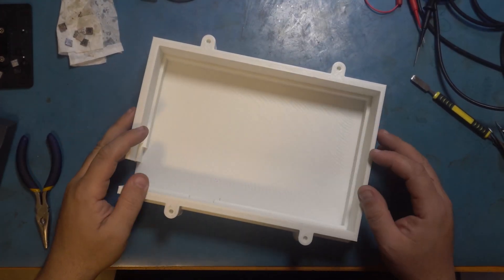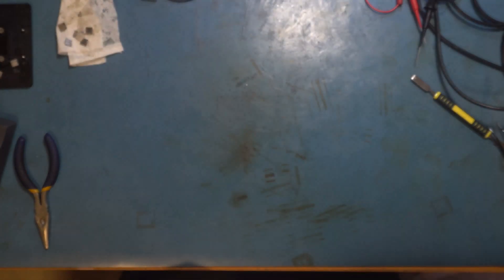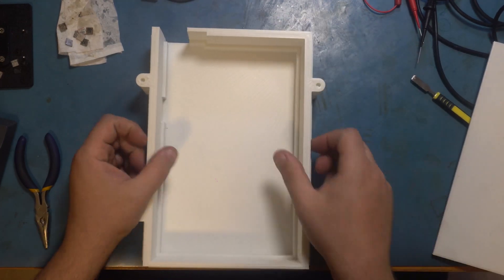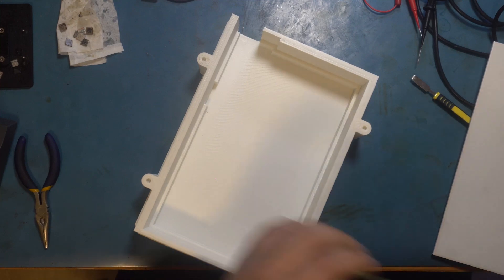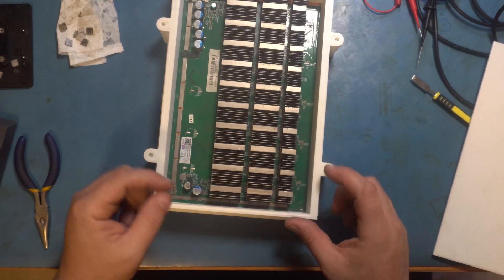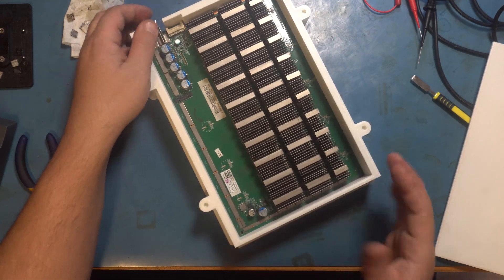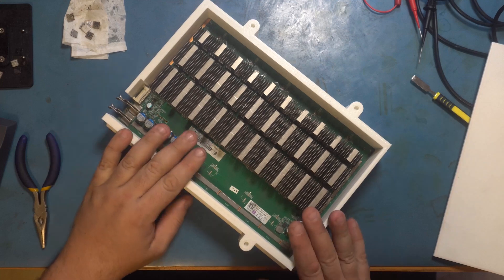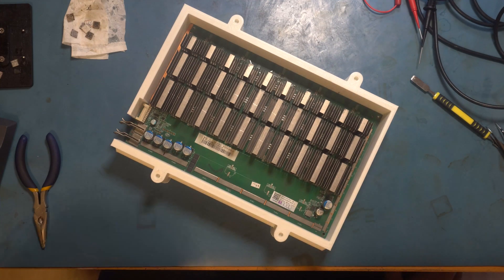Hashboard protective case: Prototype #2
If you don't know, I am in the process of designing a case that can be 3d printed to protect hashboards while they are being shipped.  This is the second iteration.  Much beefier in all the right places.